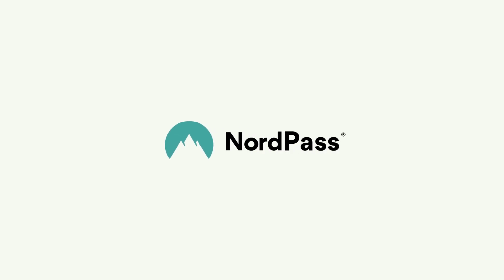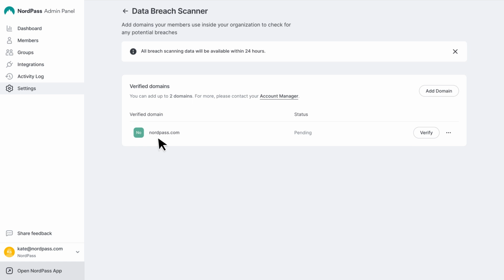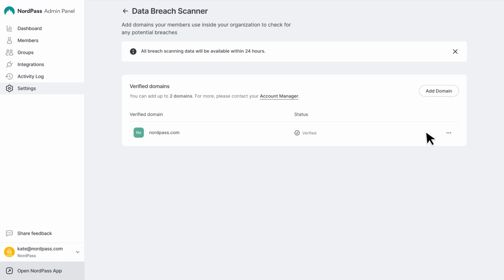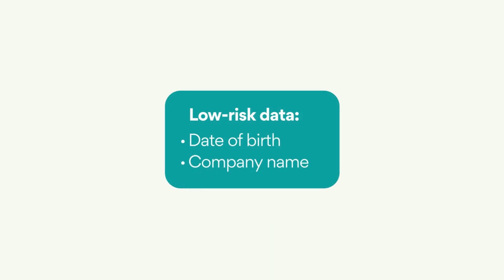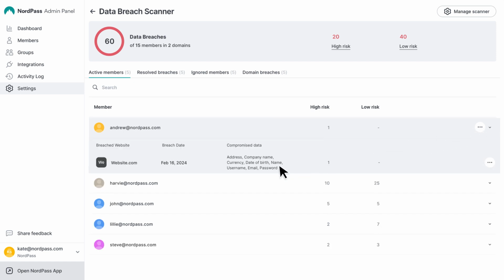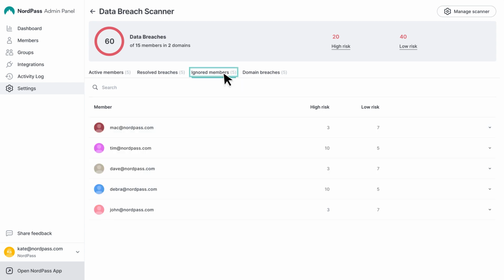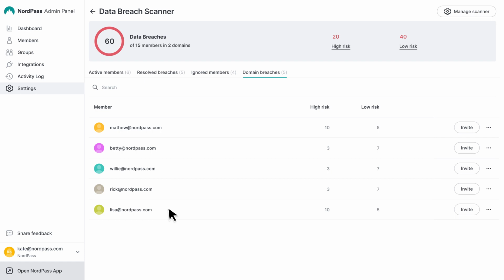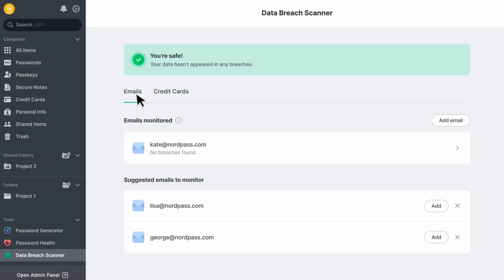Setting up the company-wide Data Breach Scanner in NordPass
NordPass is a globally recognized password manager, trusted by over 4.3 million users and more than 5,000 businesses worldwide.

In this video tutorial, we'll delve into the ins and outs of the company-wide NordPass Data Breach Scanner. We’ll explain how to set up and use this feature to monitor breaches, specifically to detect if any of your company's emails or domains have been compromised.

Contents:
00:00 Intro
00:06 Setting up a company-wide Data Breach Scanner
01:16 Using company-wide Data Breach Scanner
03:51 Data Breach Scanner in User Vault